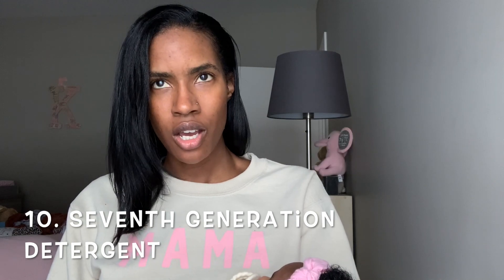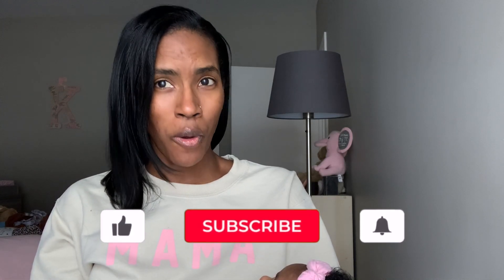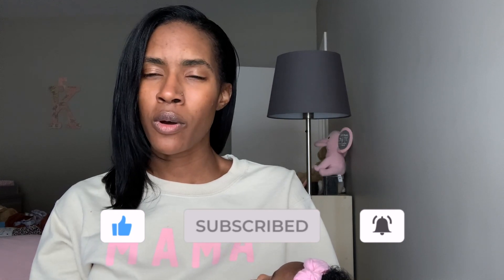NEWBORN MUST HAVES + FAV BABY PRODUCTS | ITEMS I USE EVERYDAY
Hope you mamas and daddys enjoyed!

1. Haaka:

2. Extra Pump parts. I use the Spectra

3. Newborn Clothes from Caters

4. Carters 2 Way Zipper Pajamas

5. Swaddles

6. Caddy

7. Snuggle Me

8. Owlet Smart Sock Monitor

9. Hatch Rest Sound Machine

10. Seventh Generation Laundry Detergent

11. Burp Cloths